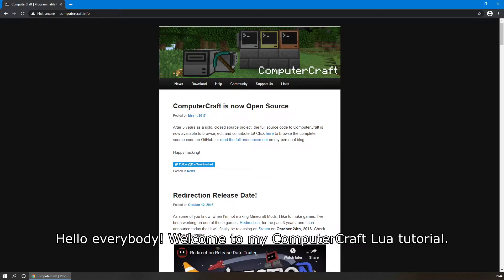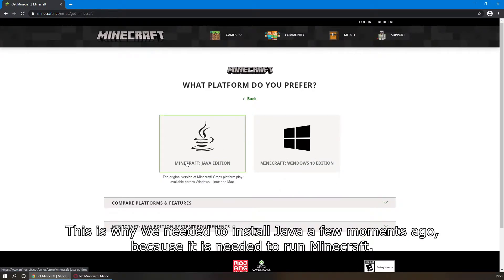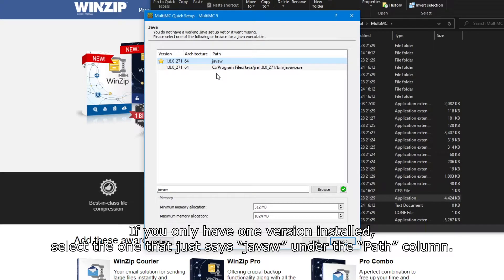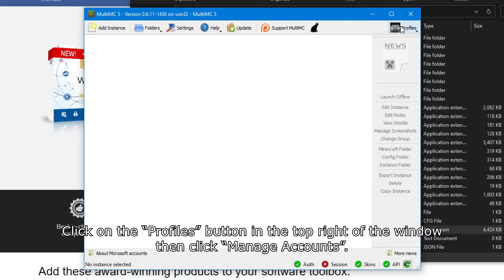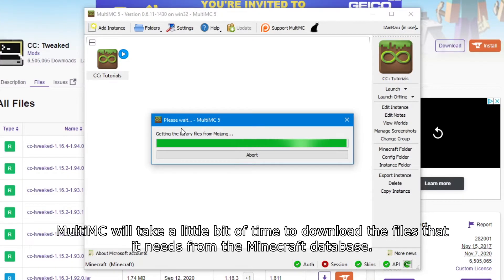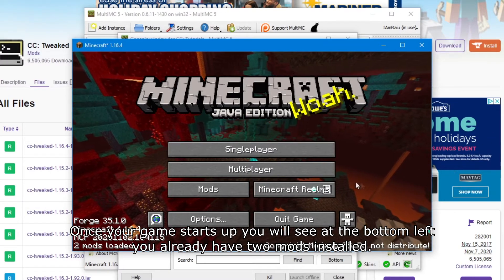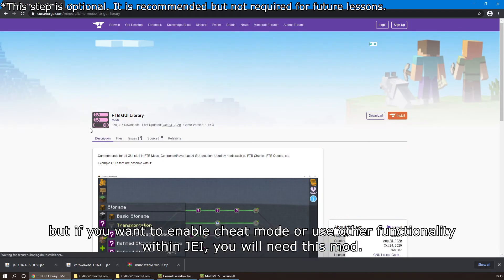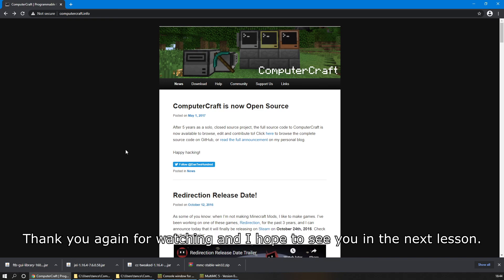ComputerCraft Lua 0-1 » Introduction » What You Need and How to Install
This is the first part to my ComputerCraft and Lua tutorial series. This video was a little bit fast paced for my liking, but that's because the video turned out way longer than I thought it would be. This is my first time making a video entirely with a script. I promise that most future videos, at least after this chapter won't be this long and fast paced.

00:00 - Intro
00:12 - What is Lua?
00:33 - Math and System Requirements
00:53 - Java
01:13 - Minecraft
02:13 - About MultiMC
02:44 - Installing MultiMC
03:40 - Configuring MultiMC
05:45 - Setting Up Your Minecraft Account
06:19 - Installing Minecraft
07:27 - Error Checking
08:42 - Installing Forge Mod Loader
09:55 - Installing ComputerCraft
10:39 - (Optional) Just Enough Items
11:21 - (Optional) FTB GUI Library
11:45 - (Optional) Not Enough Items
12:12 - (Optional) CCEmuX
12:49 - Outro